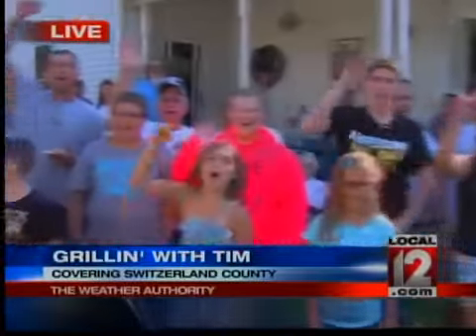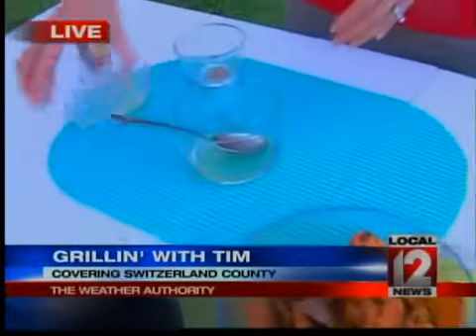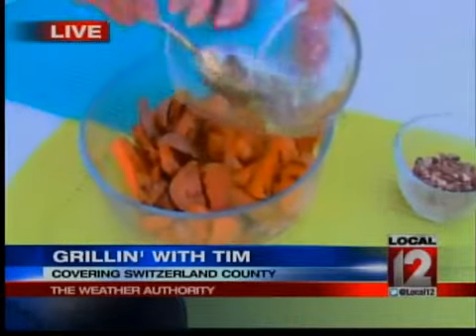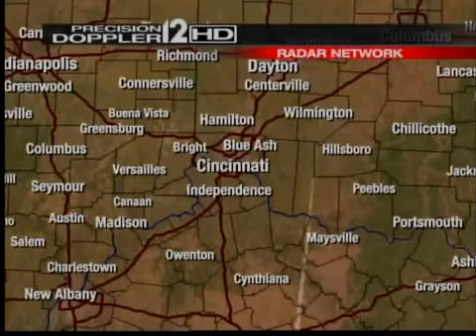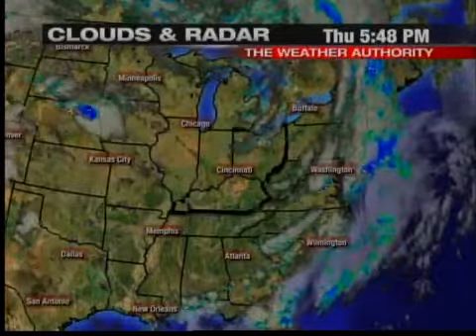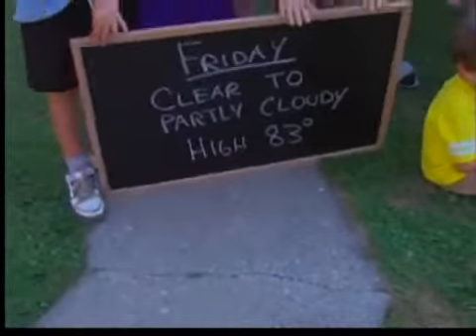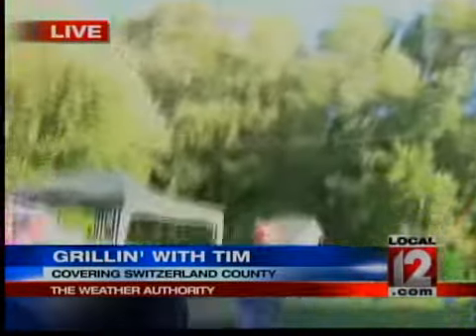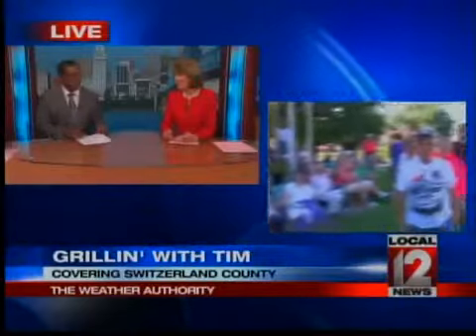Grillin' with Tim: August 1, 2013 Part 2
VIDEO HERE